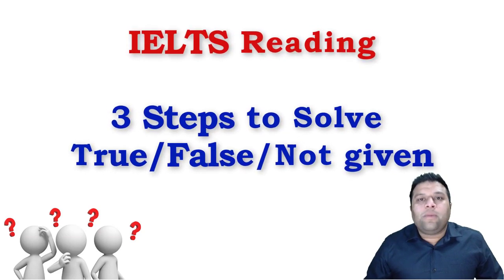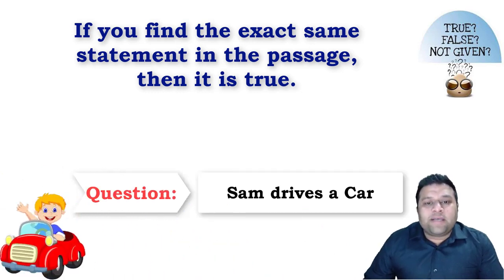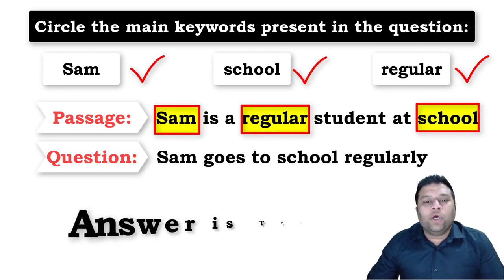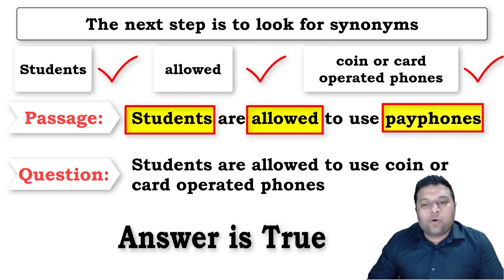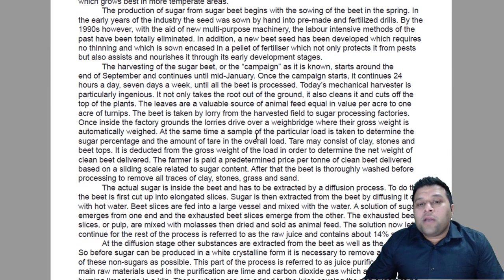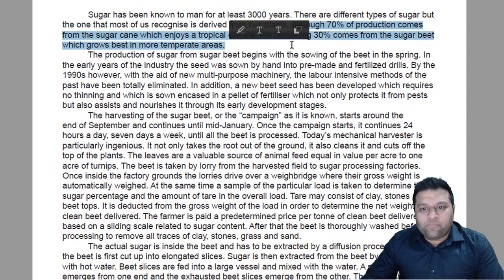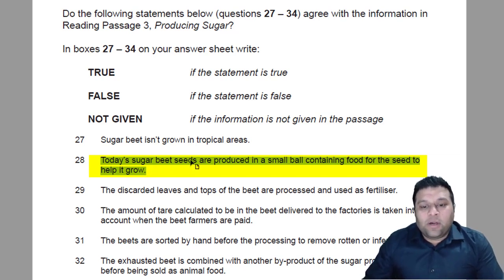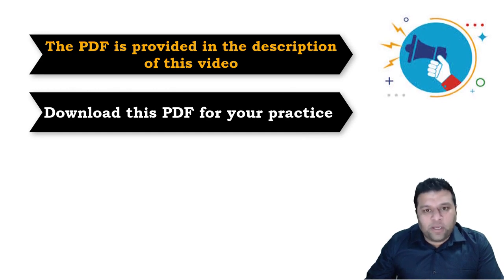IELTS READING TIPS - TRUE FALSE NOT GIVEN - 3 Step Rule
If you are preparing for IELTS Exam, this is a must watch video for you. Questions like True, False & Not Given can cover as much a s one third of the exam and can be quite challenging for quite a few students. This 3 step rule developed by Study Hub (Sumit katyal) will help you understand this question type in detail. You will not find True, False & not Given question difficult after learning this strategy.

Also, we will appreciate your feedback about the lecture.